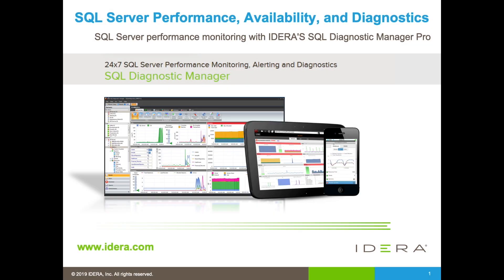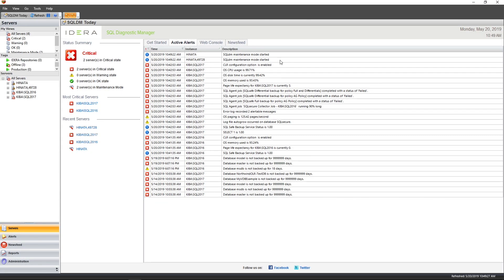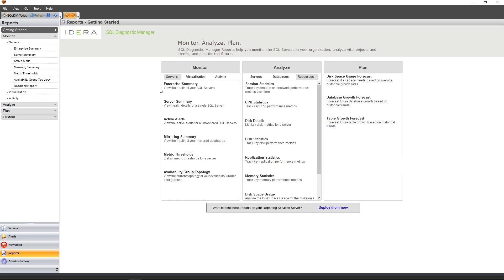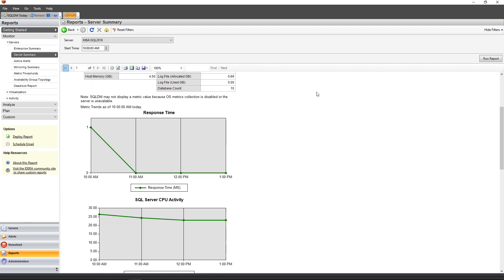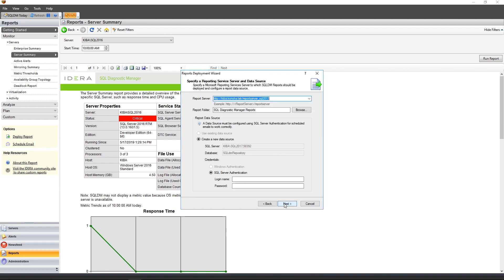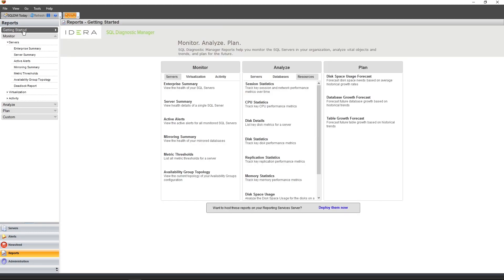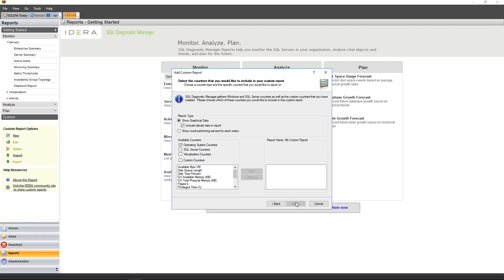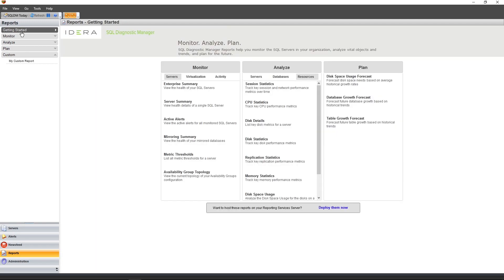Reporting with SQL Diagnostic Manager for SQL Server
SQL Diagnostic Manager provides comprehensive reports to analyze current and historical performance and statistical data. SQL Diagnostic Manager can report on monitoring, analysis, and planning along with the ability to create custom reports. Include in custom reports any collected metric, including custom counters. Choose the counters to include in a report, order the way the metrics appear, and specify the aggregation method used on each of the metrics. In addition to the included reports, deploy web-based custom reports using SQL Server Reporting Services (SSRS) for a comprehensive auditing solution.